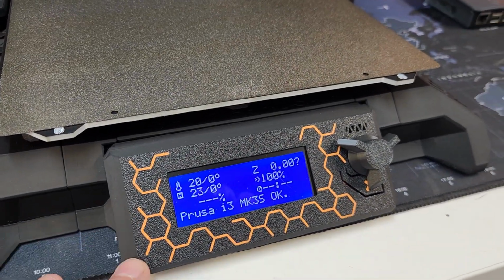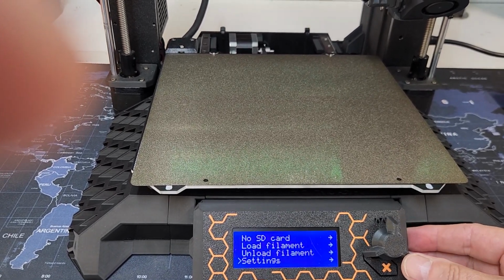Ultimate Prusa i3 Mk3 on a budget PT 2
In part 2 watch me slam the print hot end into the bed ...twice!

Just need to order some fans and she be good to go.

Sourcing the frame , main board and bed the printing and sourcing all my own parts from workshop spares i have managed to build this so far for just under 400.